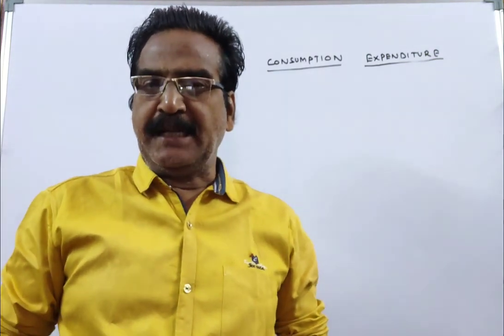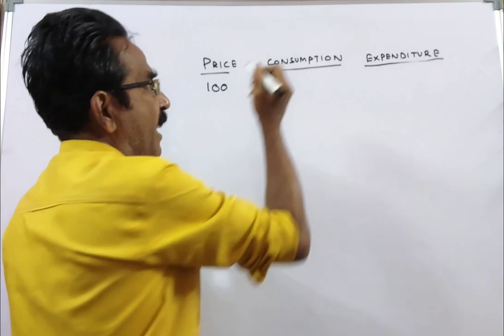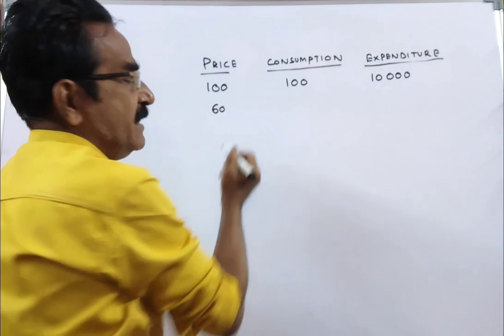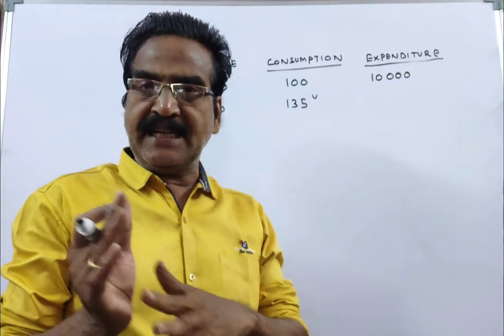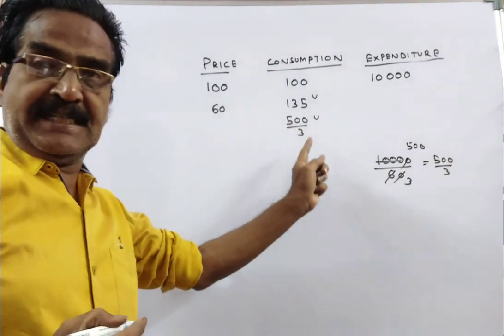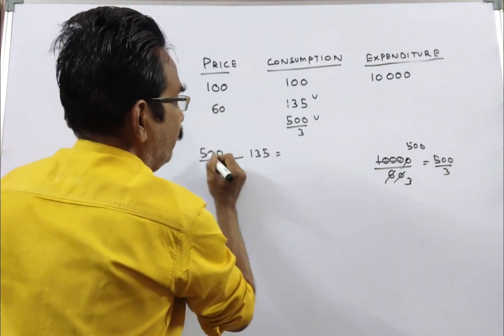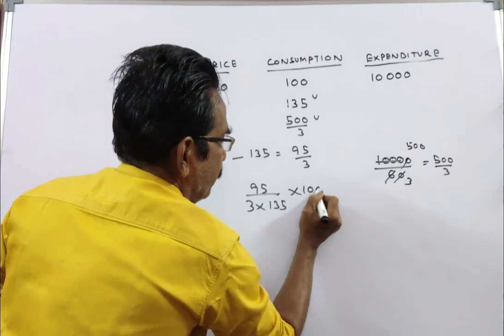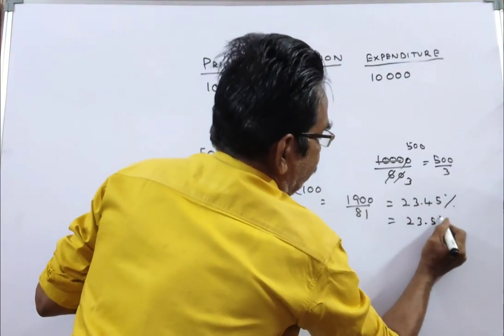The price of a commodity is reduced by 40% and its consumption is increased by 35%. By what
The price of a commodity is reduced by 40% and its consumption is increased by 35%. By what percentage should the increased consumption be increased so as to keep the same expenditure as before?